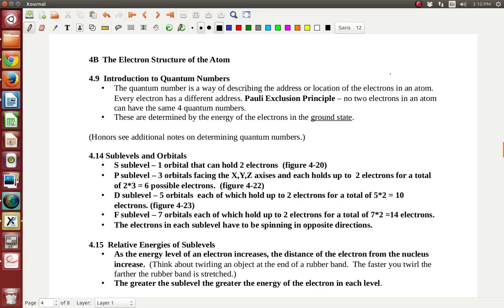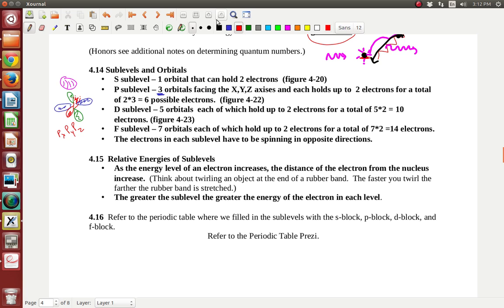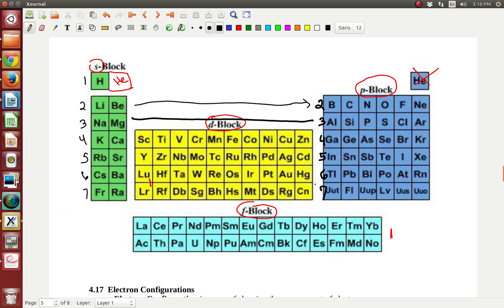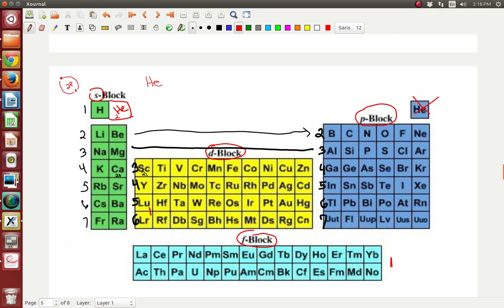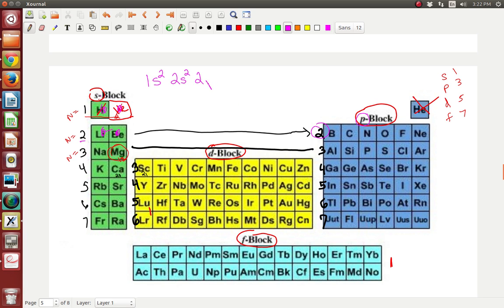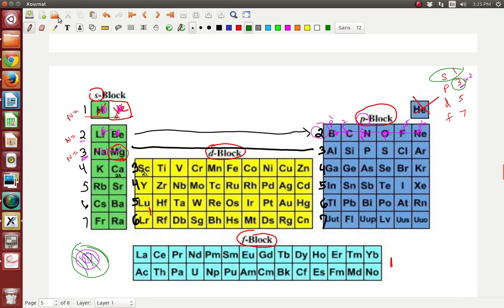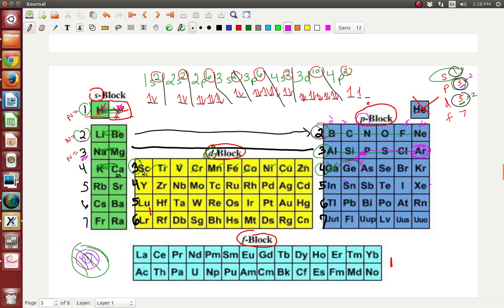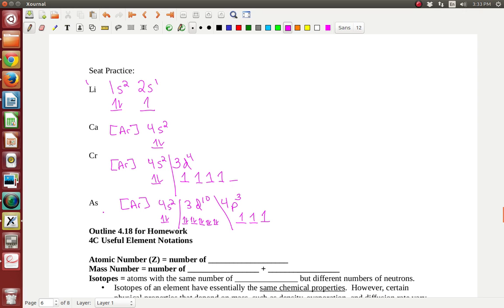Chem Chap 4 Electron Config Lesson Friday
Color coding periodic table and learning electron configurations and orbital notations